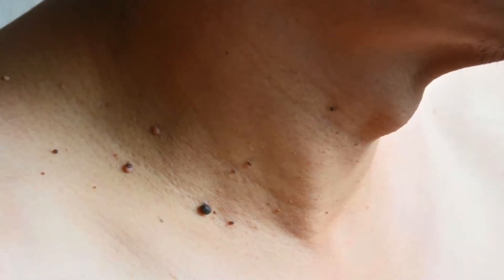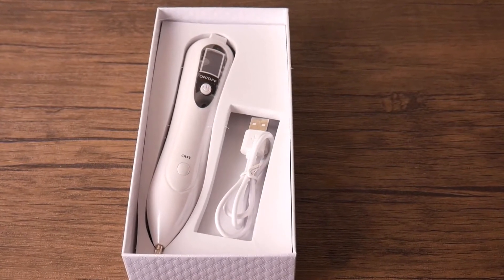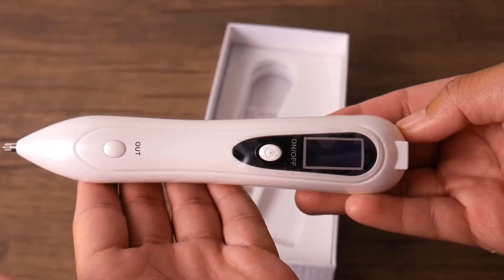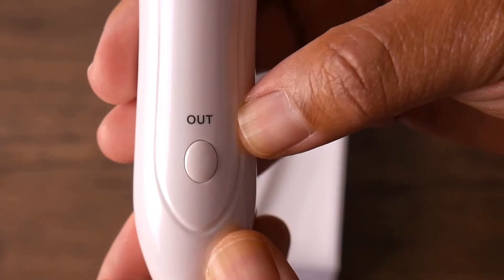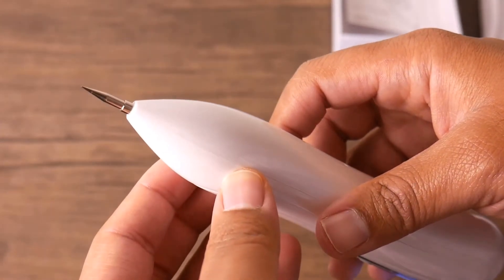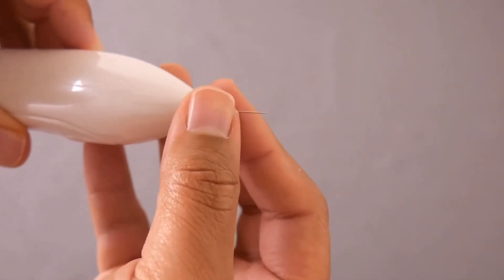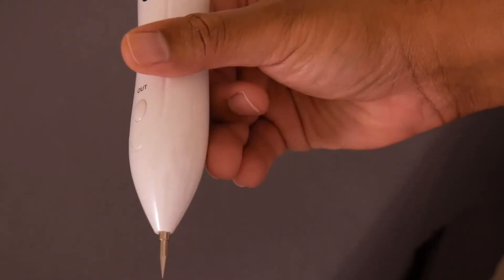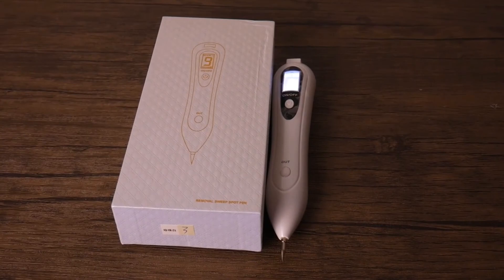Portable Beauty Device Multi Level With Home Usage USB Charging/LCD/10 Replaceable